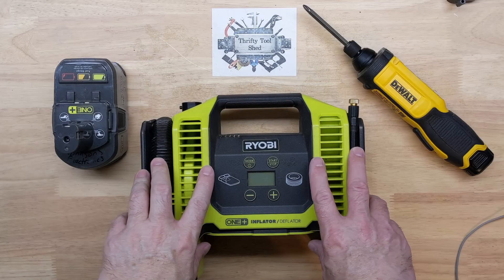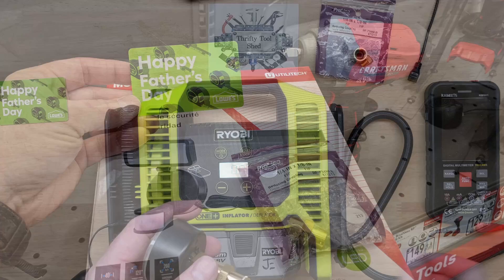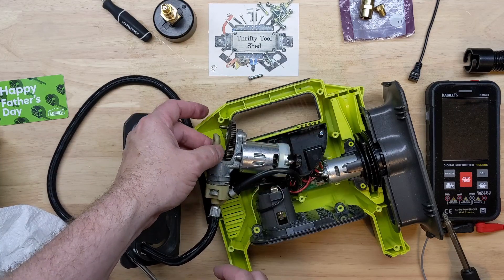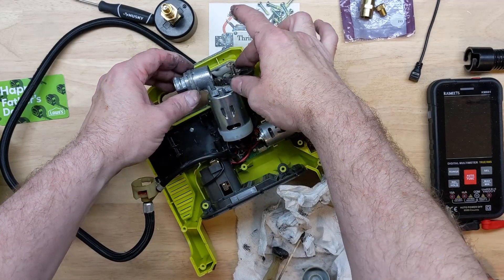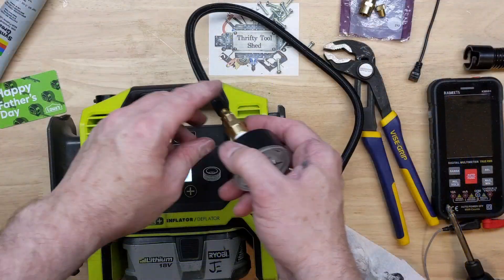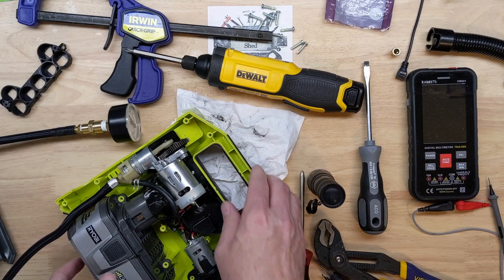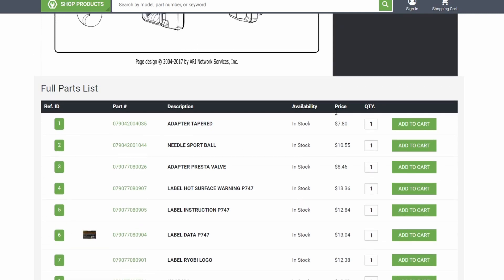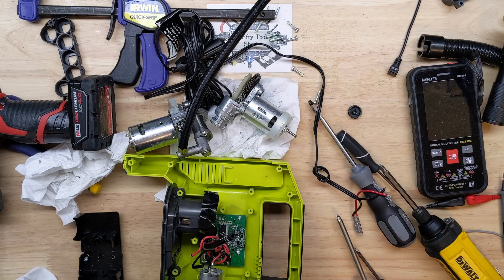Can we fix this broken Ryobi Inflator?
In this video we look inside of a broken Ryobi P747 Inflator/ Deflator. I received this from eBay. The seller mentioned that it had an error. I am hoping to do a board level repair on this one if possible. We know these are hard to get parts for so absolutely hoping for board repair or at least something we can replace with easy, cheap and available parts. I hope you find the video helpful and at least enjoy the look inside and troubleshooting.

200MHZ Rigol DS1202Z-E scope if needed

0-60V 0-5A Power Supply if needed

150W Load Tester if needed